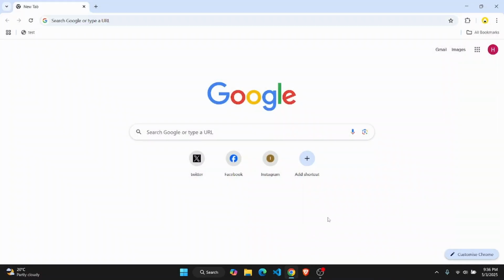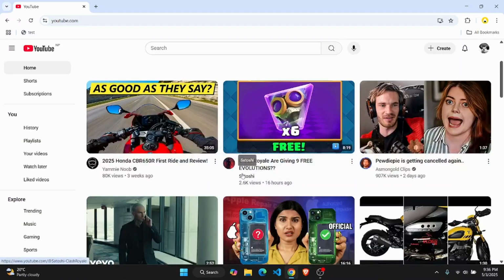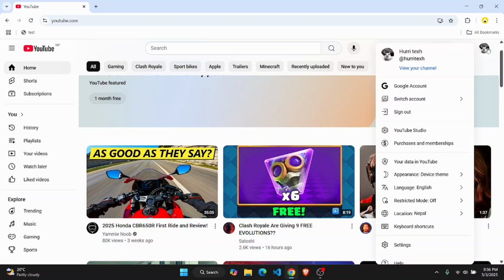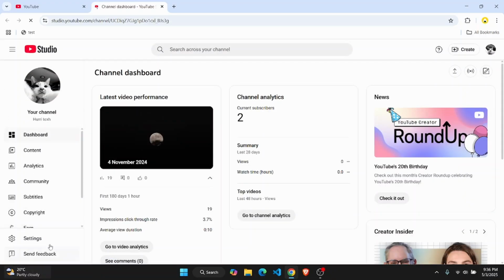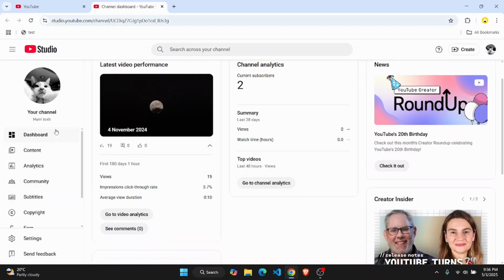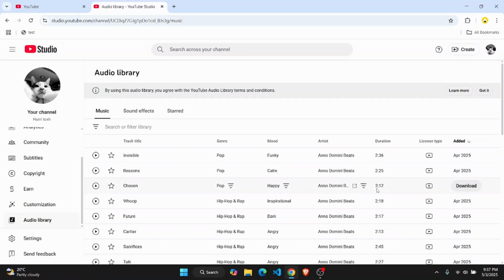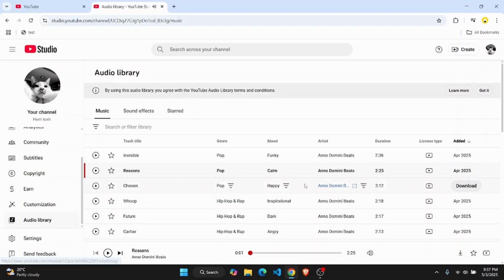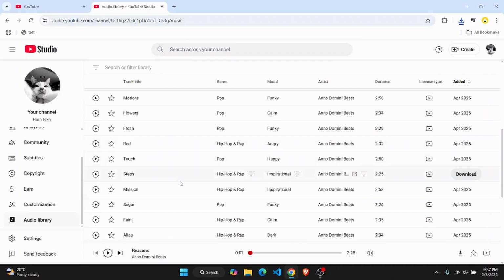How to Download MP3 Music from Youtube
Learn how to download MP3 music from YouTube quickly and easily with this step-by-step guide. Whether you're using a computer or an Android device, this tutorial will help you convert your favorite YouTube videos into MP3 files for offline listening!

In this video, you'll discover how to download MP3 music from YouTube. You'll also learn how to convert YouTube videos to MP3 on Android and how to download music directly to your computer.

Timestamps:
0:00 Introduction
0:25 Step 1: Finding the YouTube Video
0:50 Step 2: Using an MP3 Converter
1:20 Step 3: Downloading the MP3 File